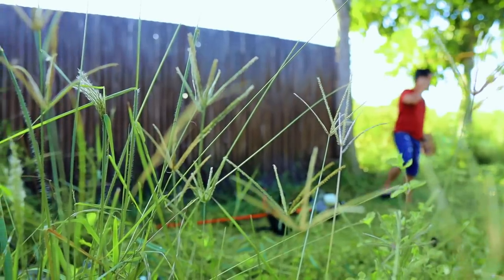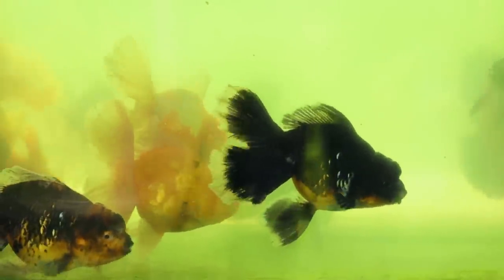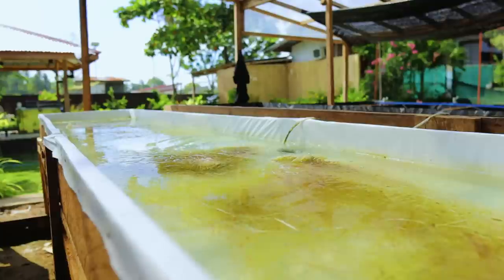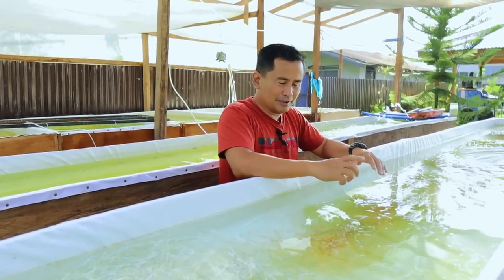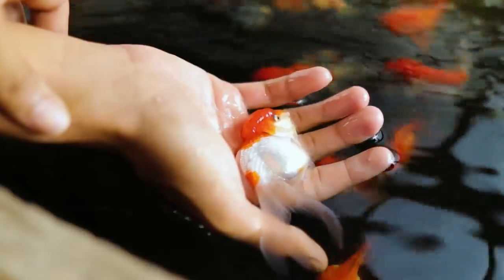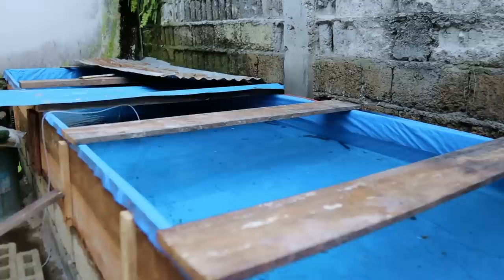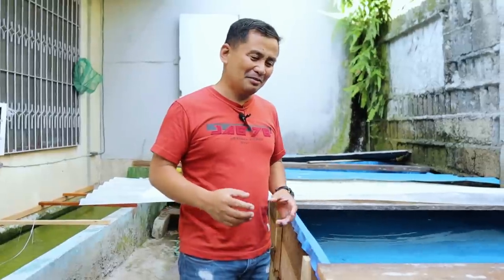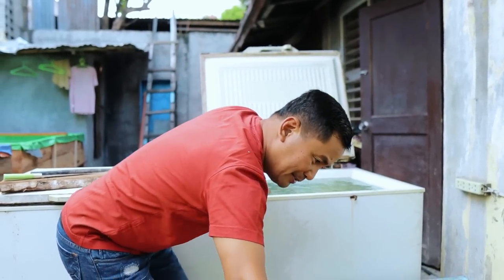How I conditioned my GOLDFISH to Produce Thousands of Babies!! JUMBO GOLDFISH SUCCESSFULL BREEDING